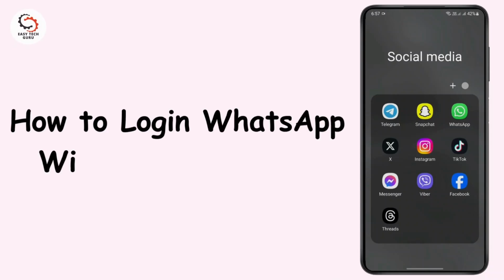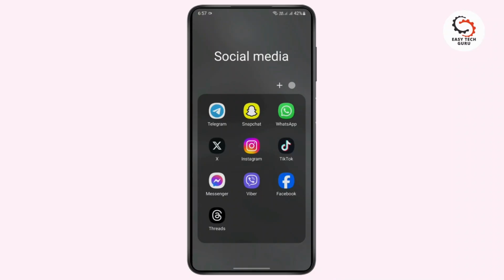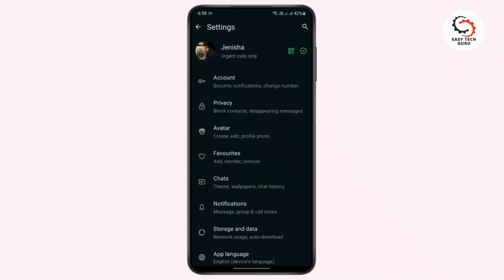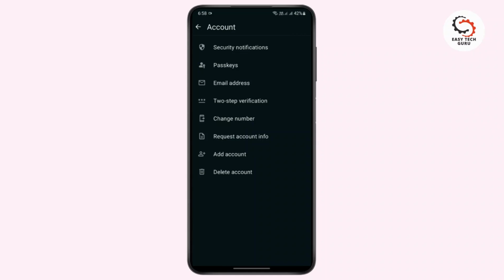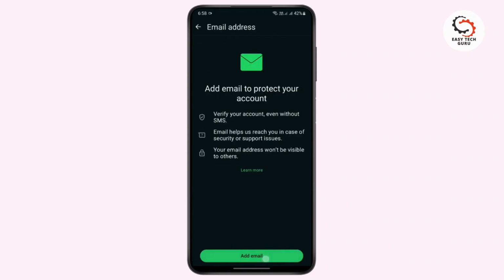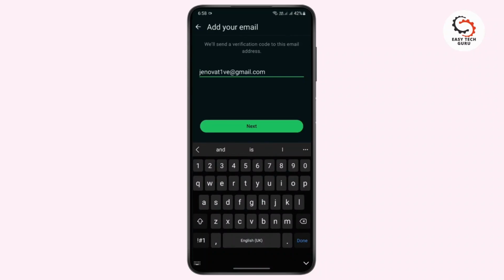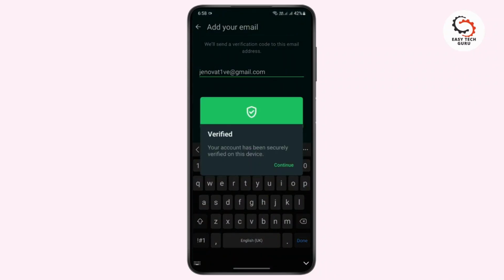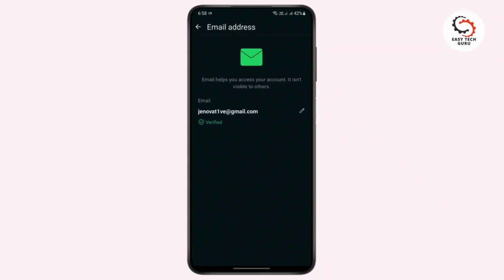How to Login WhatsApp With Gmail Account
In this tutorial, learn how to easily log in to WhatsApp using your Gmail account! Whether you're looking to streamline your access or switch from a phone number to email login, this quick and simple guide will walk you through the entire process step-by-step.

Chapters:
00:00 - Introduction
Learn how to log in to WhatsApp with your Gmail account in this quick tutorial.

00:10 - Access WhatsApp
Open the WhatsApp app on your device to start the process.

00:20 - Go to Settings
Tap on the three dots and select Settings to navigate.

00:30 - Navigate to Accounts
In the Settings menu, find and select the Accounts option.

00:40 - Add Email Address

00:50 - Verify Your Email

01:00 - Log in with Gmail
Now you can log in to WhatsApp using your Gmail account.

01:10 - Conclusion